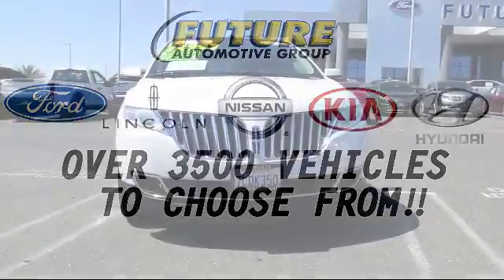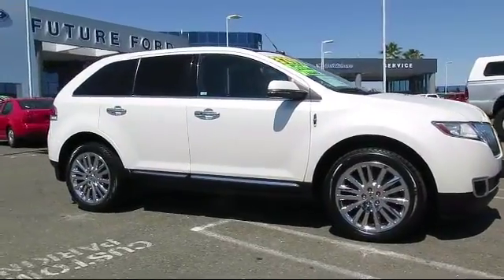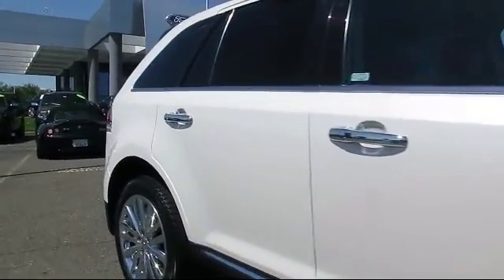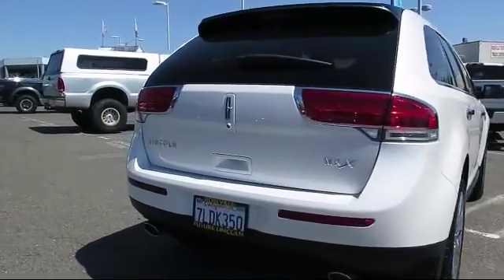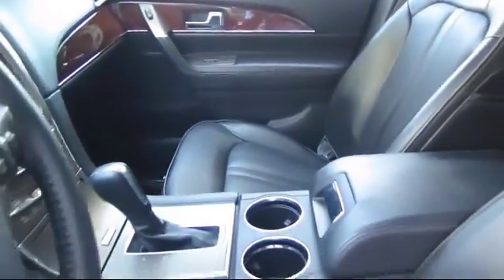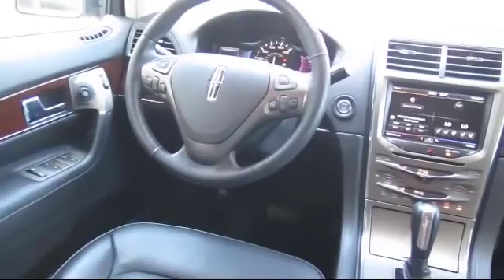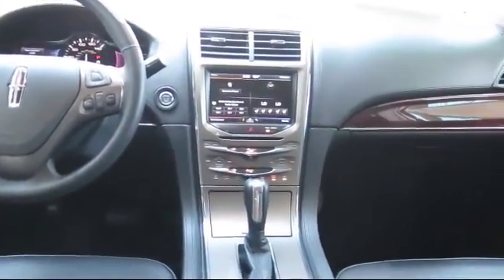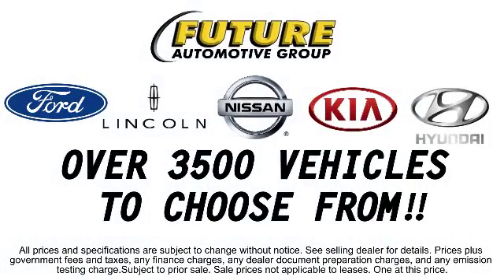2015 Lincoln MKX Sacramento Roseville Elk Grove Folsom Stockton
2015 Lincoln MKX Stock Number: P83591 Vin:2LMDJ6JKXFBL25621.

Future Ford
650 Automall Drive